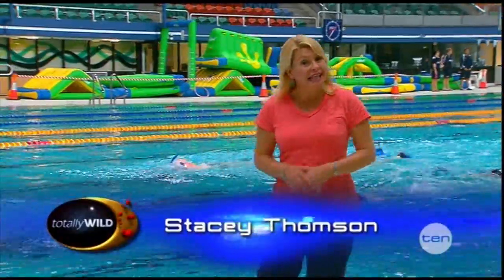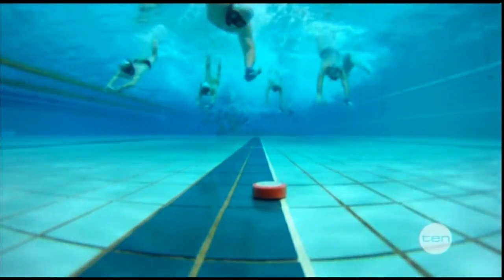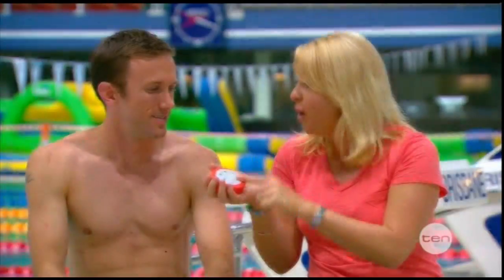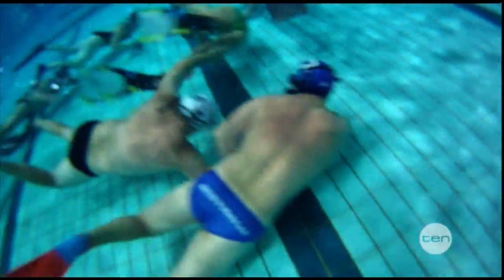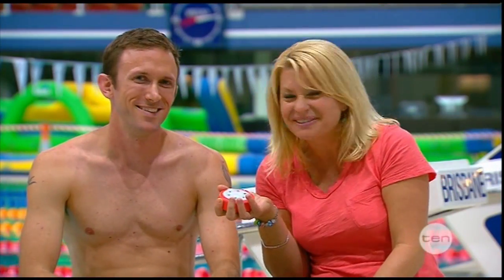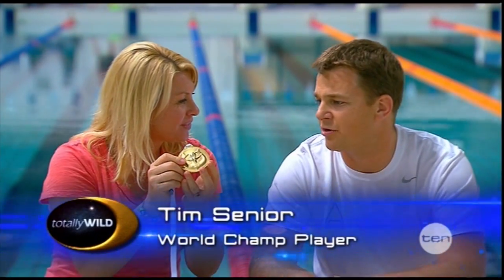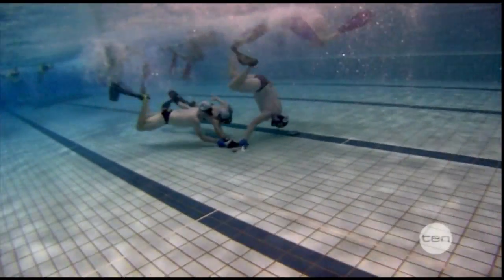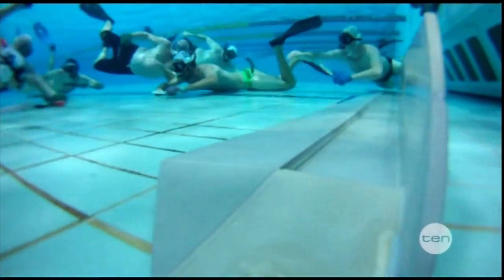Underwater Hockey - Brisbane Australia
with thanks to Ch10's Totally Wild ) this is a segment on underwater hockey that aired on 17th Dec 2012 in Australia. It was recorded in Brisbane but underwater hockey is played all around the world. If you would like to play, Google or Facebook "underwater hockey" for details of your local club.